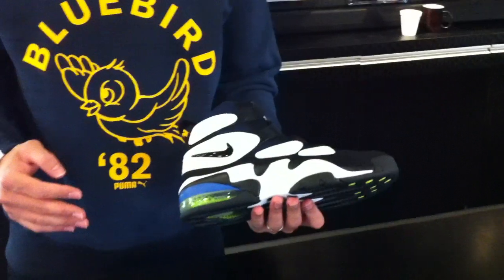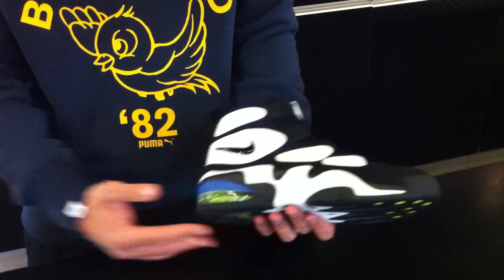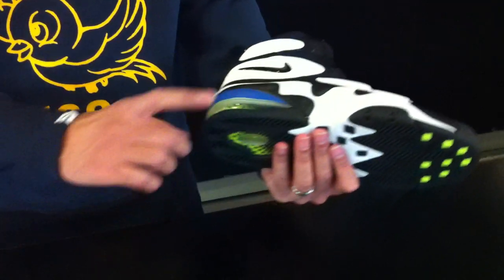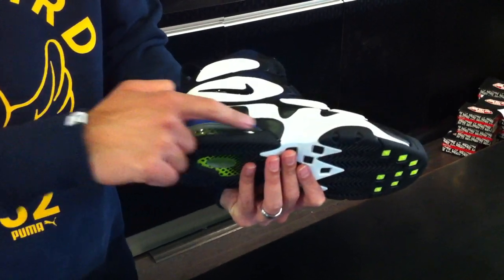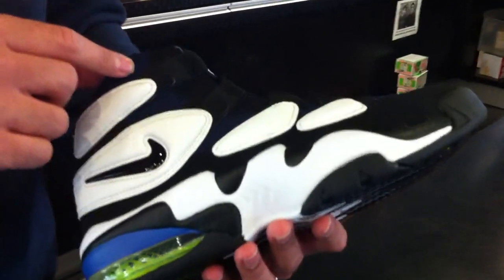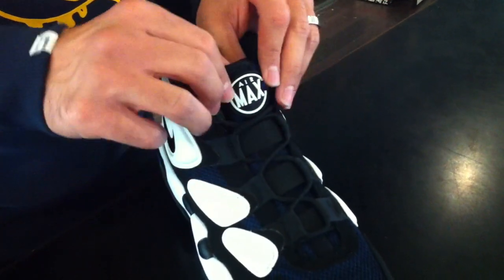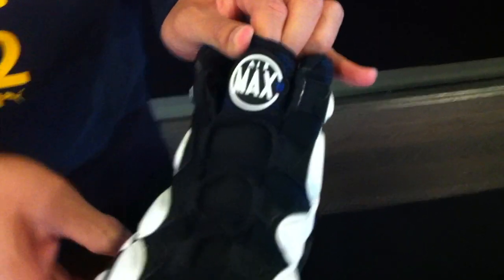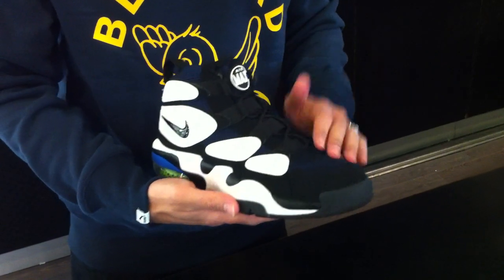Airmax UpTempo 2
Mickey showcases the Airmax UpTempo 2

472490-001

Come Check us out at:
Neo39 Active Footwear